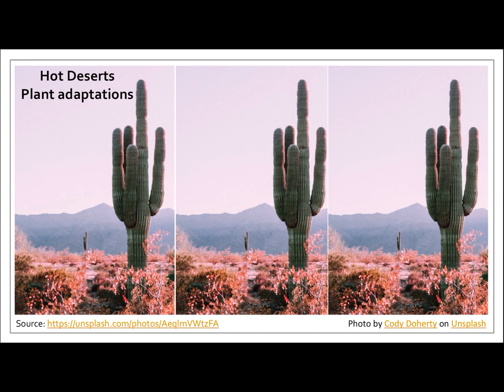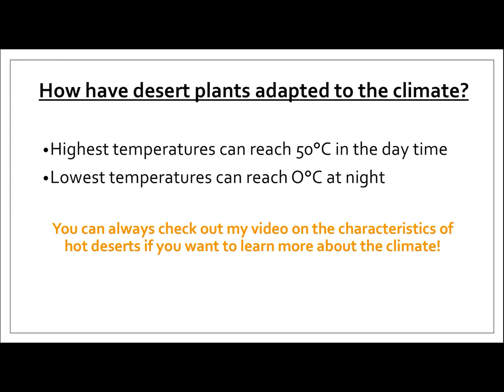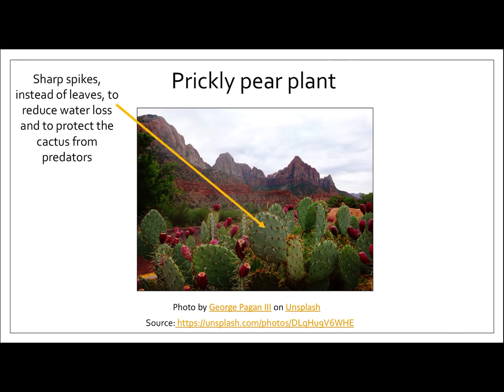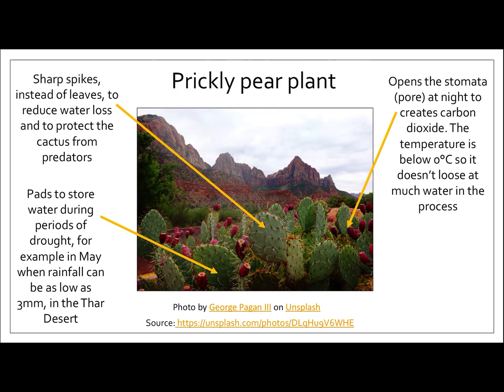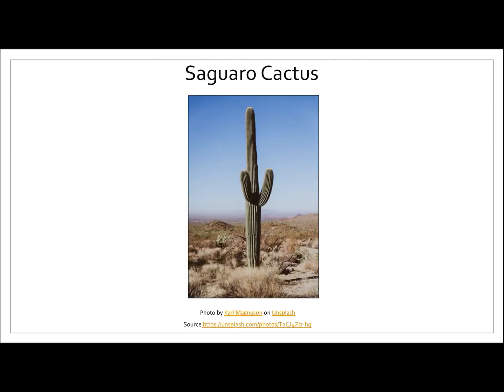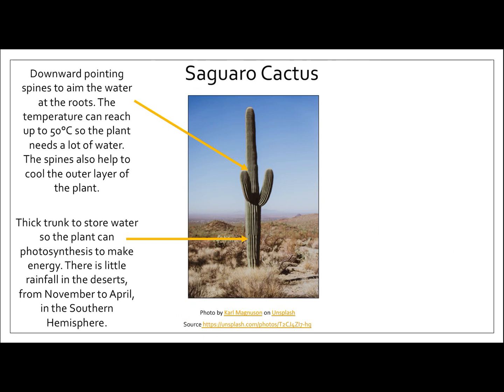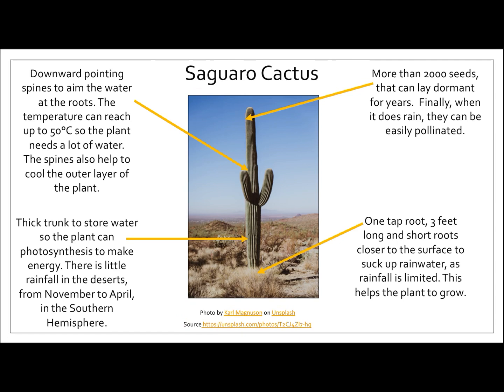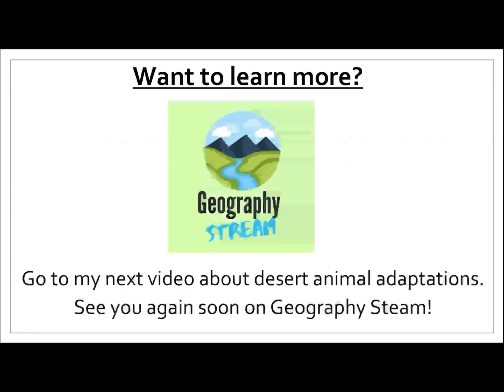Deserts: How are plants adapted to hot deserts?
How are plants adapted to hot deserts? Ideal video for students studying GCSE Geography on the AQA Spec. Really useful for flipped learning and revision! Enjoy Geographers!